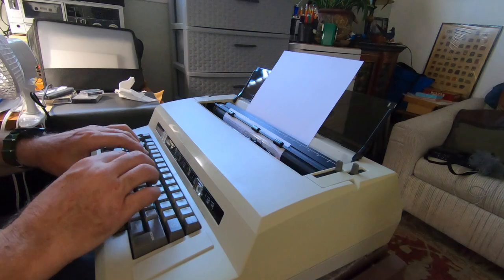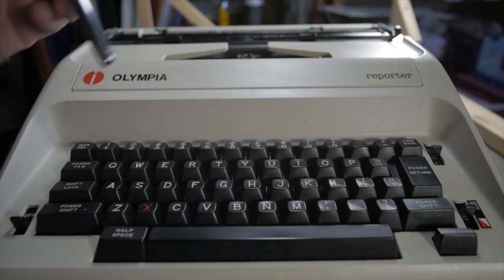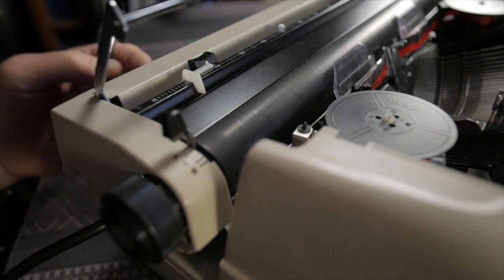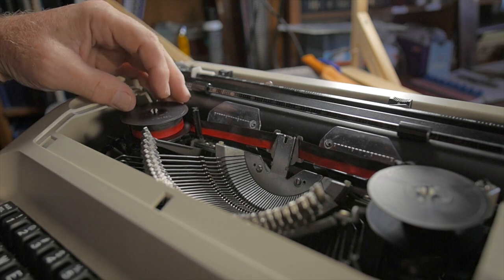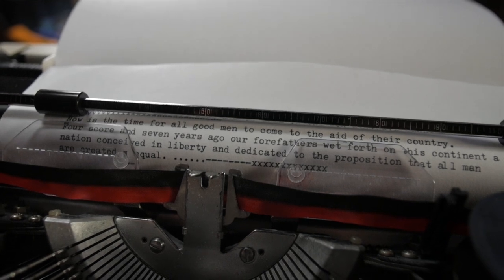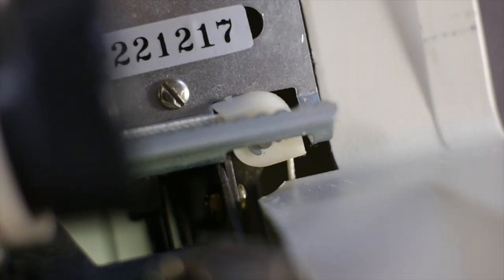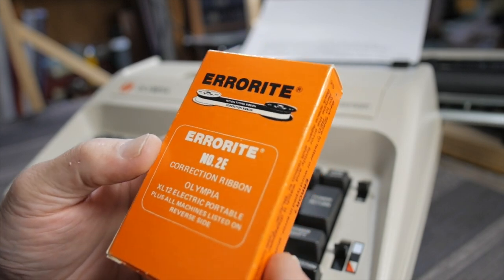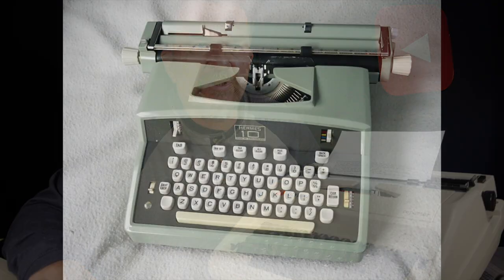Typewriter VIdeo Series - Episode 237: Olympia Reporter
Joe explores the Olympia Reporter, type bar electric machine, made in Japan by Nakajima, one of the last quality type bar electrics made and a workhorse for late-20th century writers of the pre-computer era.

Type bar electrics get no respect. They don’t have the stylistic qualities of pre-war black lacquered, round key beauties, nor are they as portable as that Hermes Rocket or Groma Kolibri; but they do represent the evolutionary end of the type bar machine, able to lay down words at blazing speeds, all with little or no finger effort required.